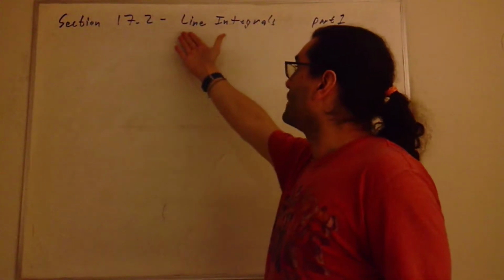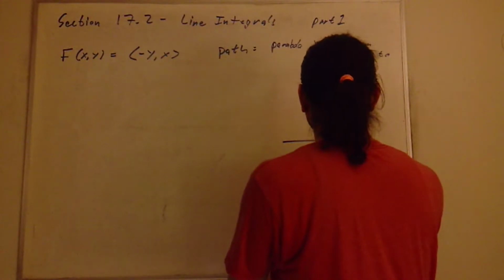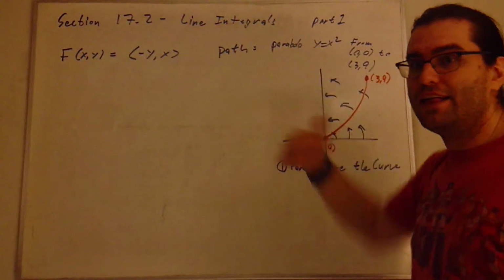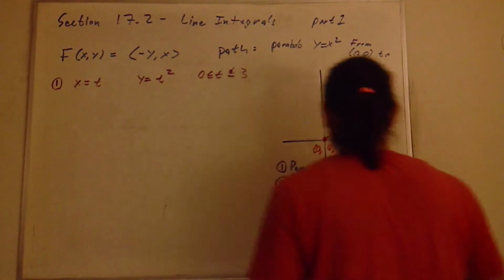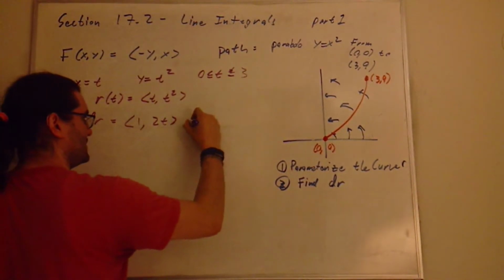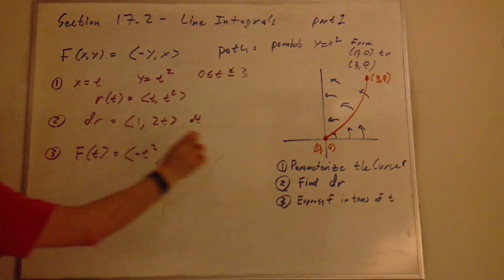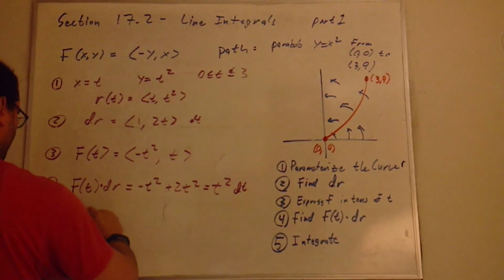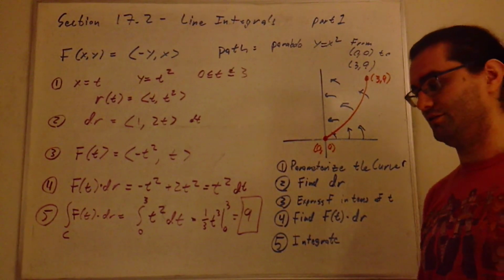Calc III - Section 17.2(1) Line Integrals